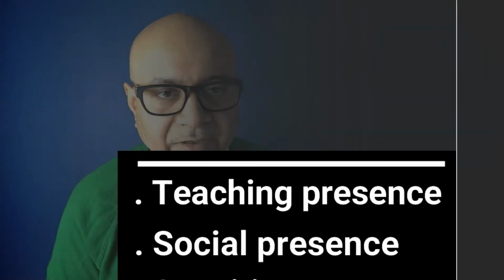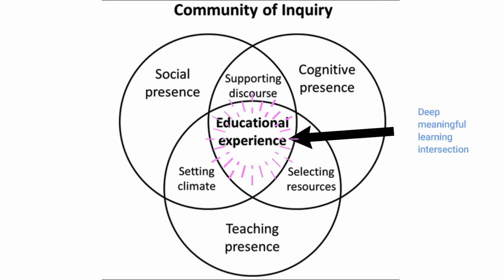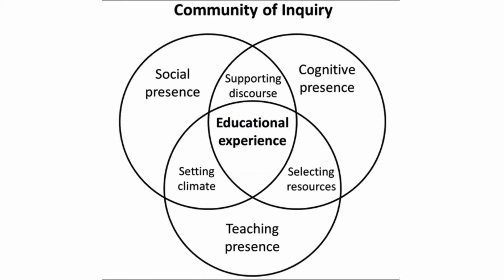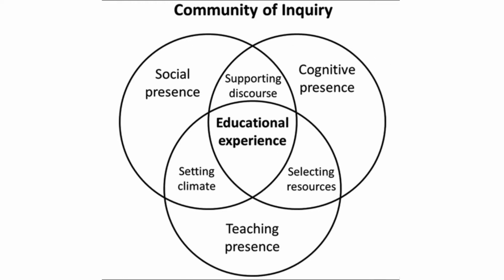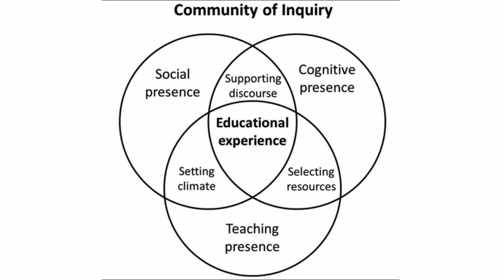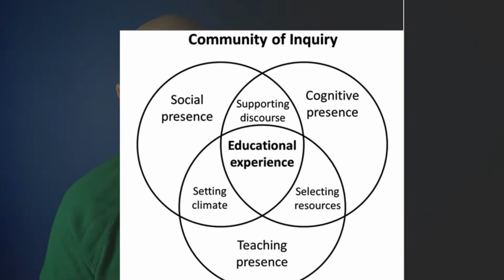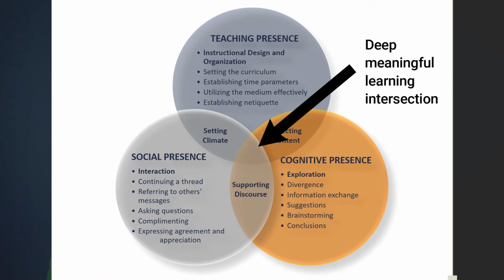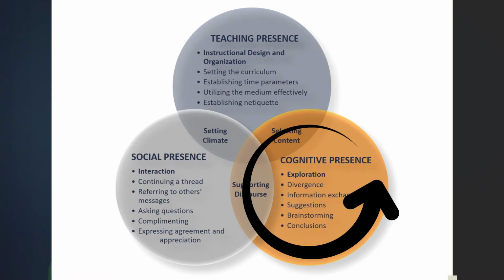Episode 5: Education and virtual learning with Community of Inquiry framework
Introduction to Community of Inquiry (CoI) framework for virtual educators. It is a collaborative and constructive learning environment and we can all benefit by employing the lessons gleaned from this framework -- teachers, learners, knowledge professionals, and interested amateurs.

References:

Applying the Community of Inquiry Framework. Center for Teaching Excellence at the University of Virginia.

Chemistry education research and practice in diverse online learning environments: resilience, complexity and opportunity! Chemistry Education Research and Practice. Issue 1, 2021.
[Chem. Educ. Res. Pract., 2021,22, 7-11]

Teaching continuity at the University of Virginia.

The Community of Inquiry, Centre for Distance Education at Athabasca University, Canada.